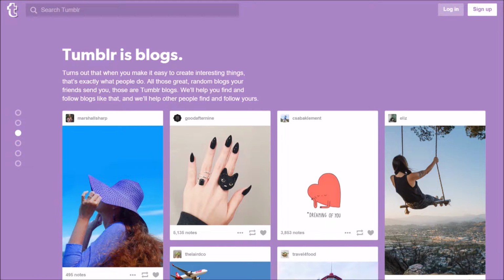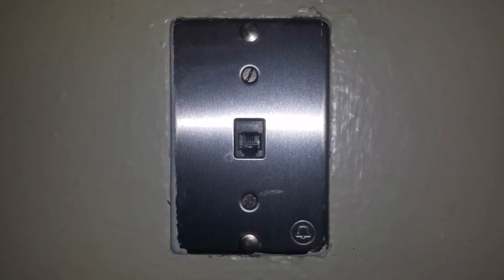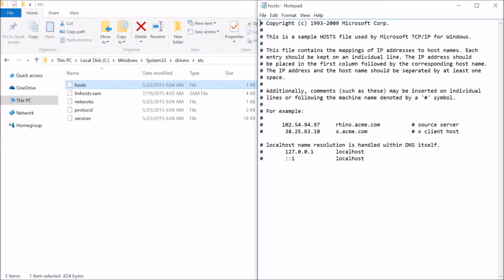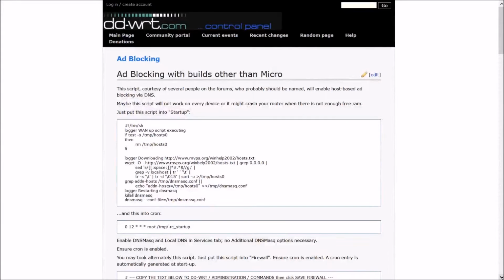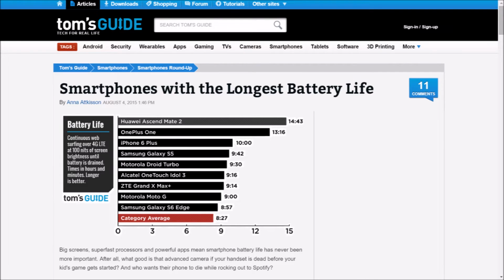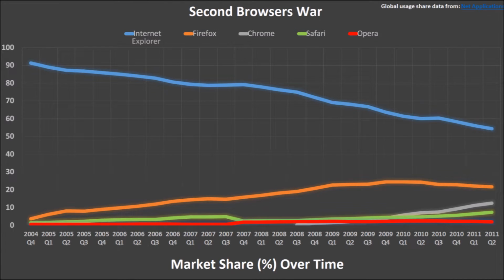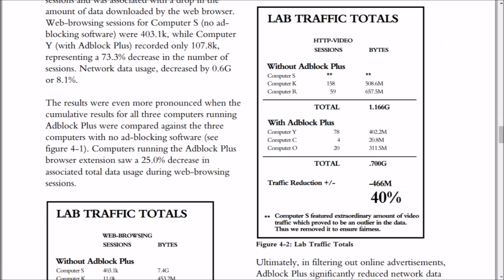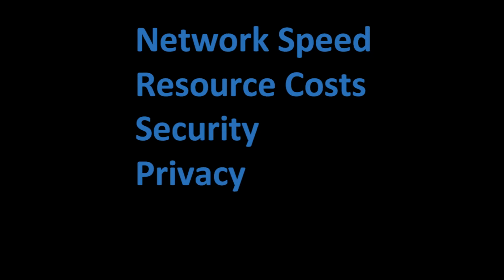Why do People: Use Adblock?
This is my first public video.
This is my first technological social issues video.